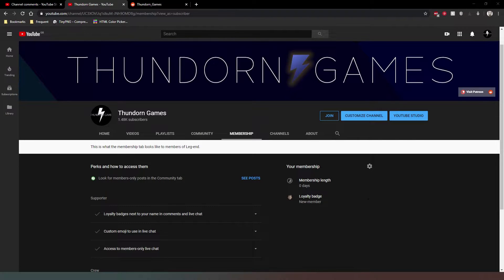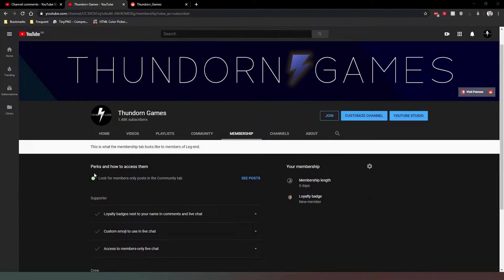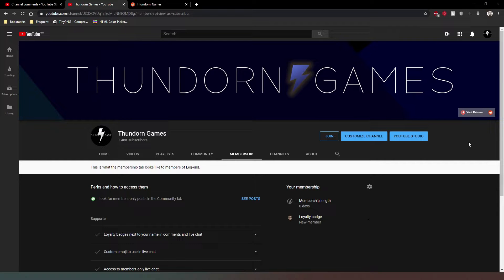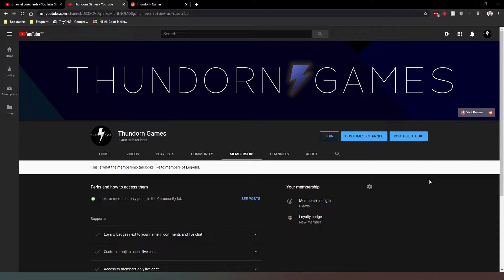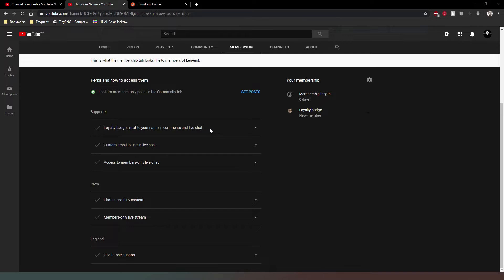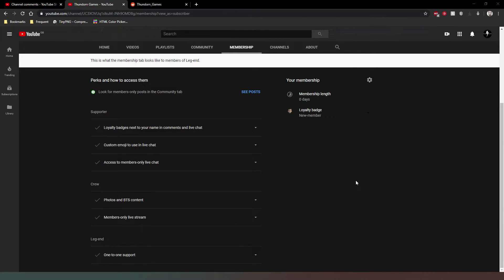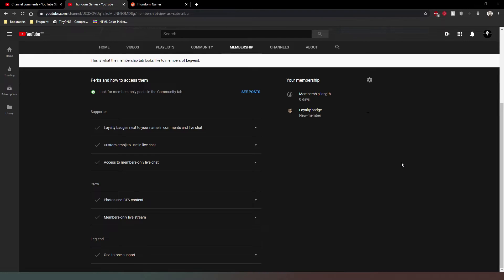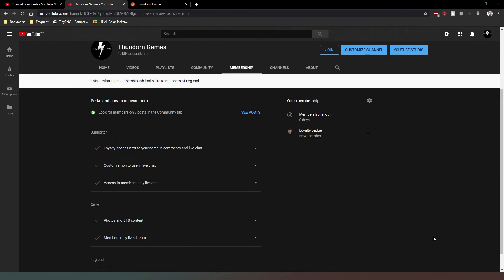RYAN REYNOLDS shows how funny he is again!... by not appearing in this video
I take a quick moment to talk to you about memberships. You can become a member by following this

Thank you to Ryan Reynolds for not starring in this video

Links